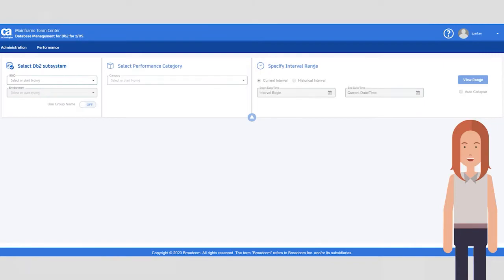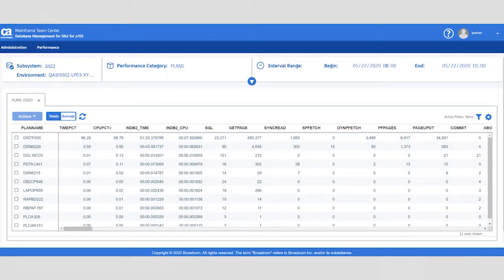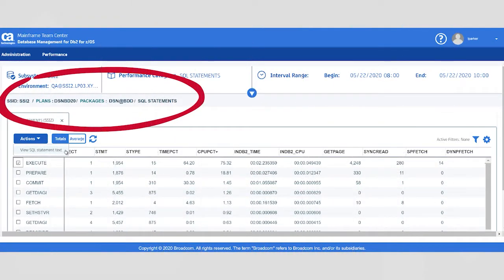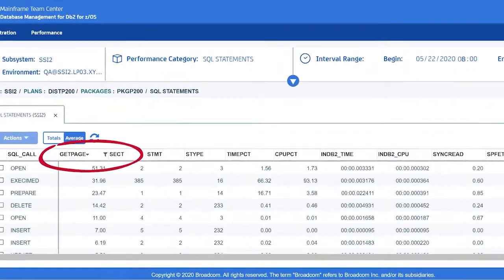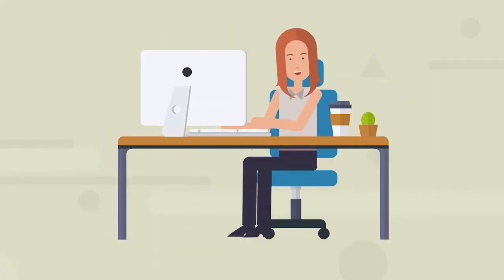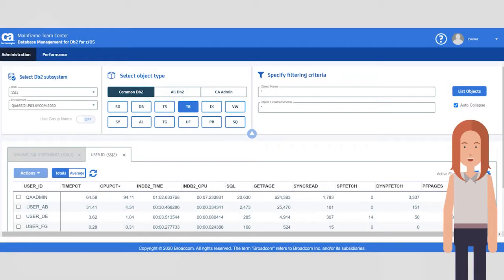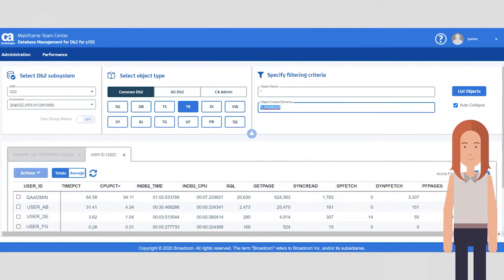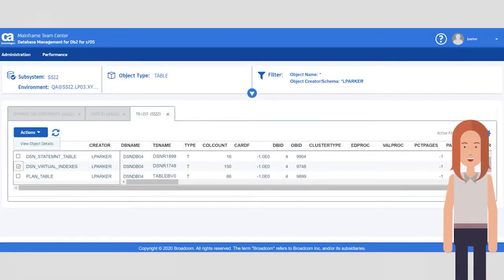Simplification and Modernization: Unified Interface Across Db2 Workflows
Learn about CA Mainframe Team Center (MTC) for Db2 for z/OS, and how Broadcom is modernizing the UI experience for Db2 DBAs.